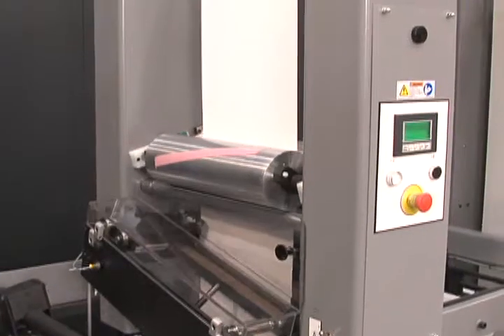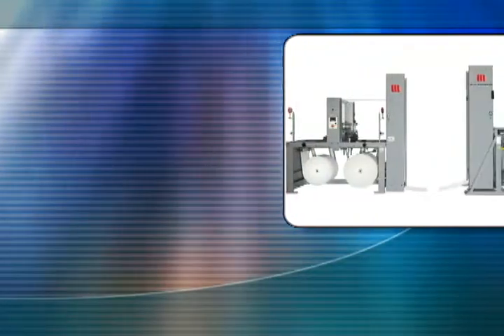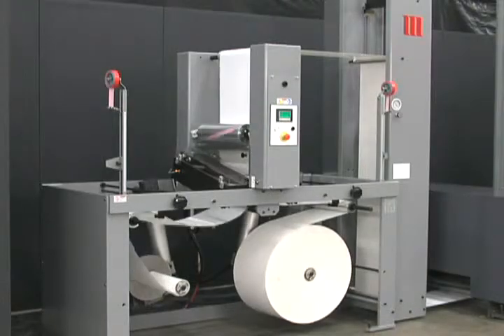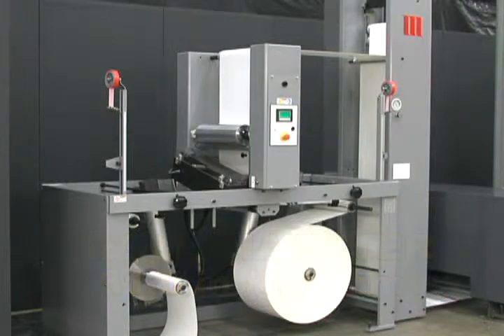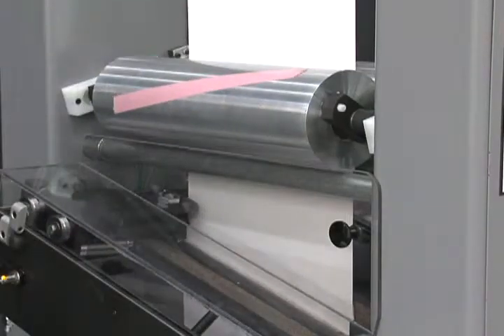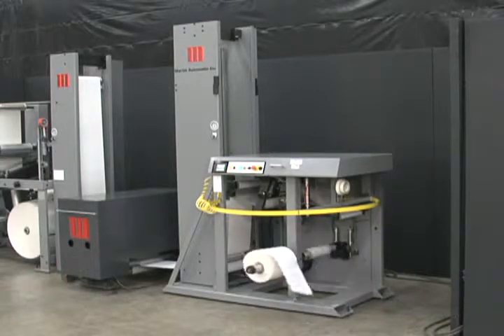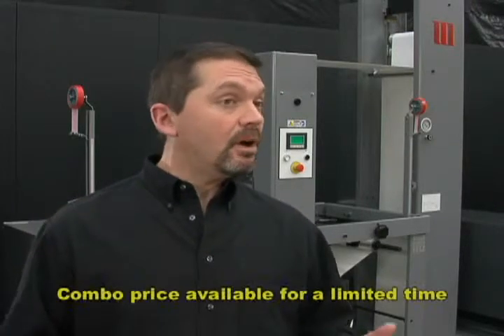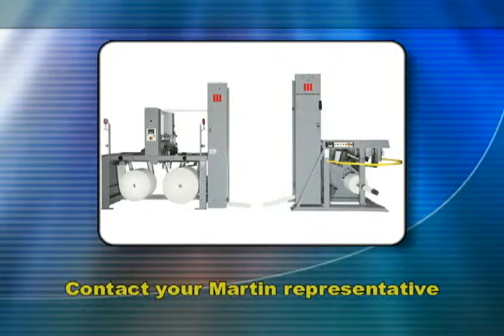Label and narrow web splicer and rewinder combo, MBSC & STR from Martin Automatic, Inc.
The new Martin Automatic MBSC splicer combined with an STR rewind provides roll automation for label presses with webs up to 13 for around $100,000. Running at speeds up to 500 FPM, the new MBSC / STR combo is a practical and affordable upgrade that significantly boosts productivity and reduces materials waste for more profitable operations. Ideal for retrofit and new installations, the MBSC / STR combo can be delivered within six weeks of order.